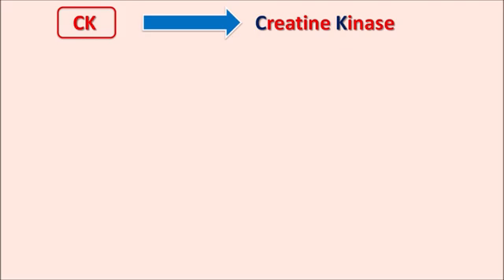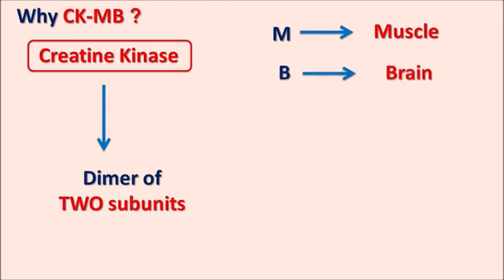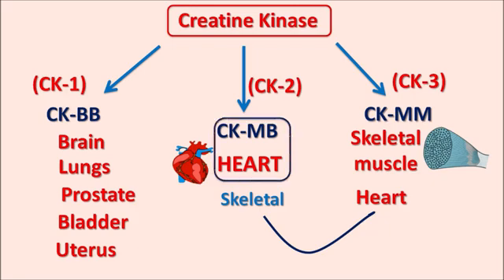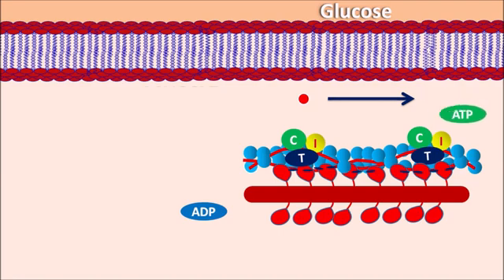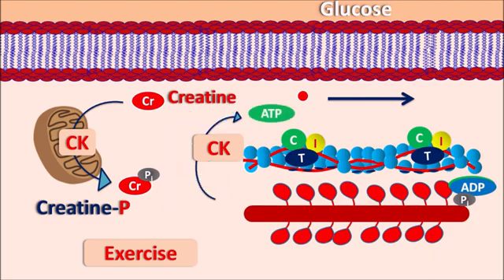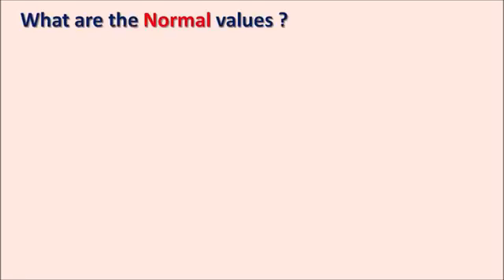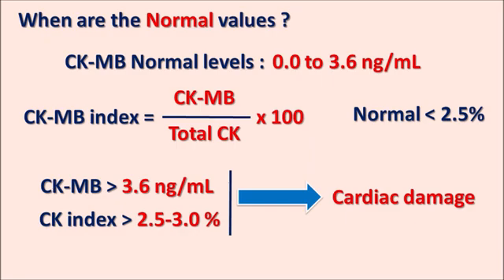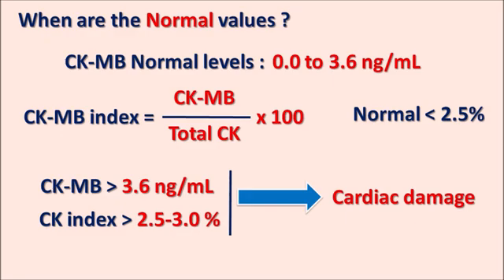ᴀʟʟ ᴀʙᴏᴜᴛ ɪɴꜰᴏʀᴍᴀᴛɪᴏɴ ᴏꜰ ᴄᴩᴋ-ᴍʙ ᴛᴇꜱᴛ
CKP- MB test information